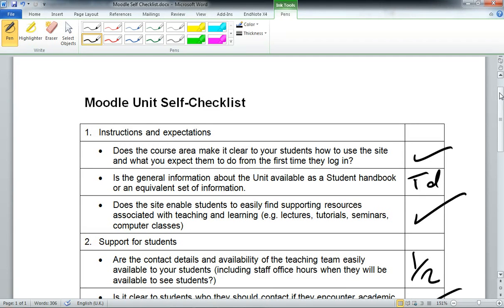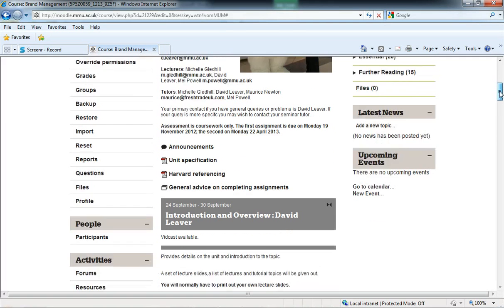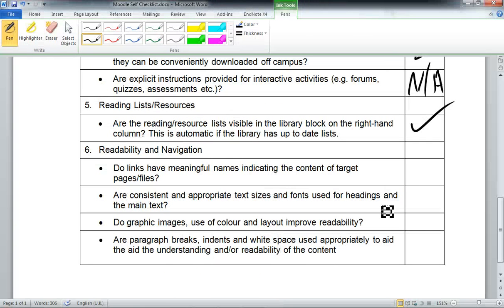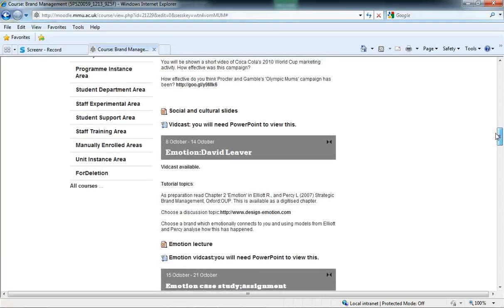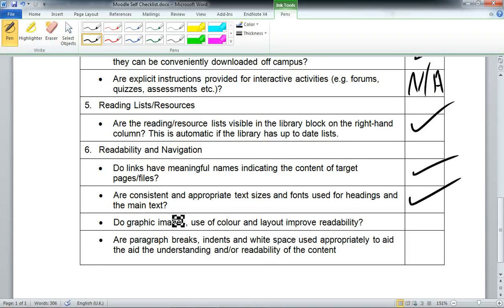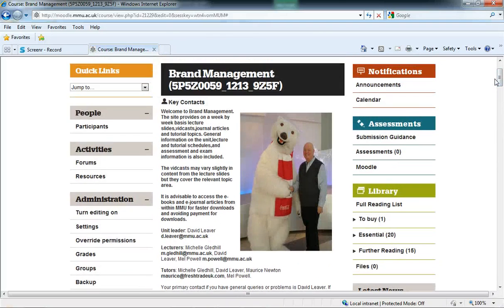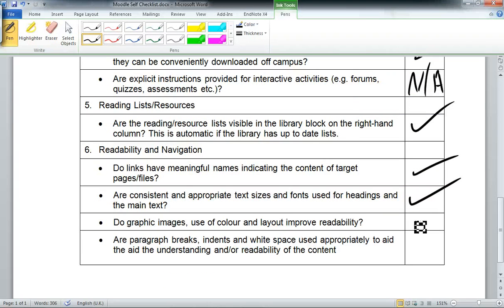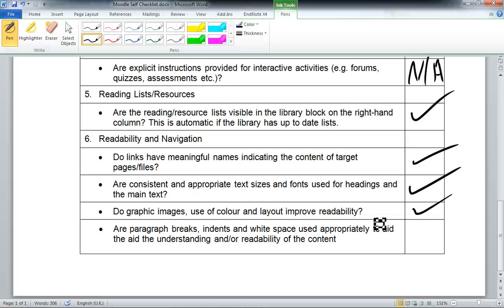Moodle Unit Self-Checklist Pt.6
Readability and Navigation